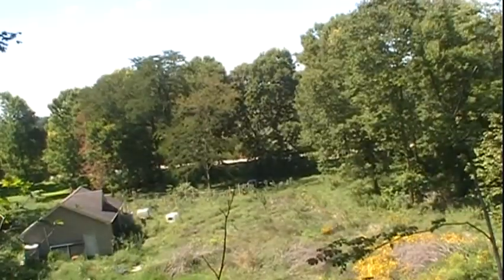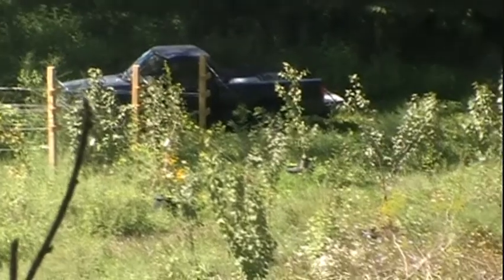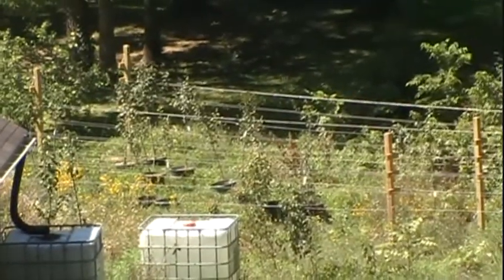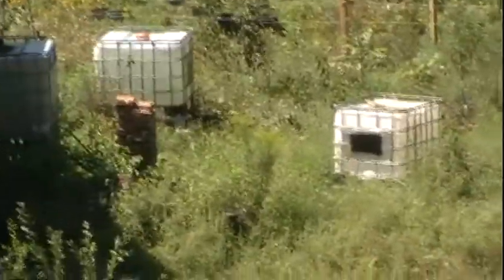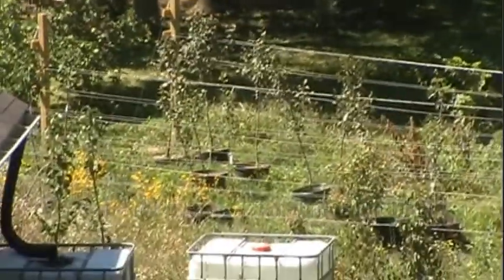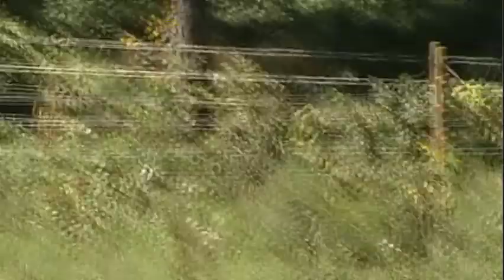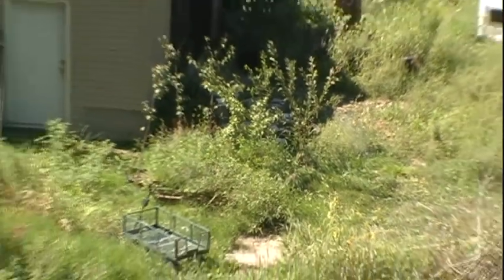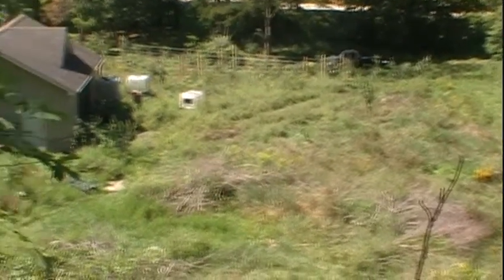August 2011 Orchard Update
A few thoughts as the first summer at the orchard slowly comes to a close.